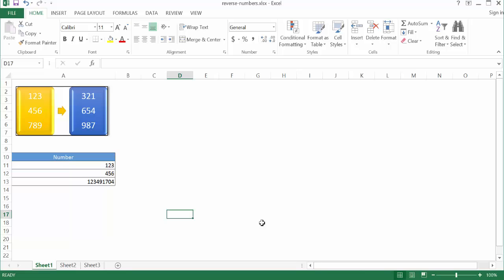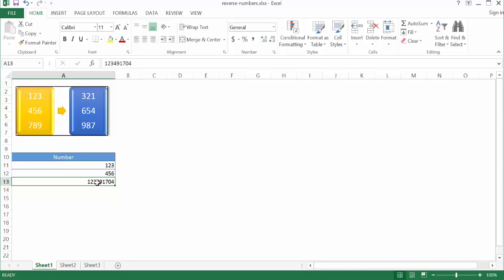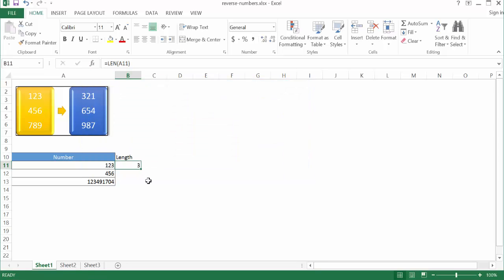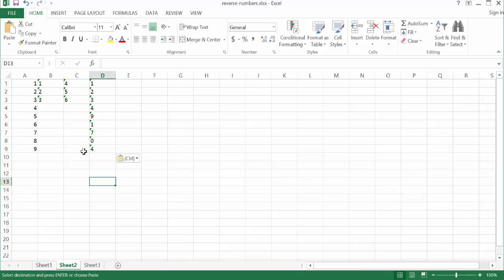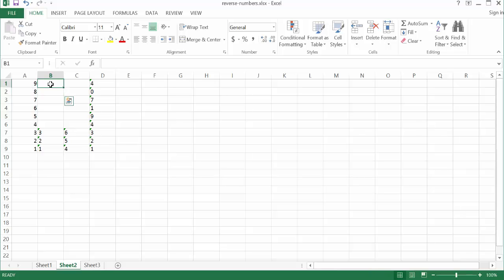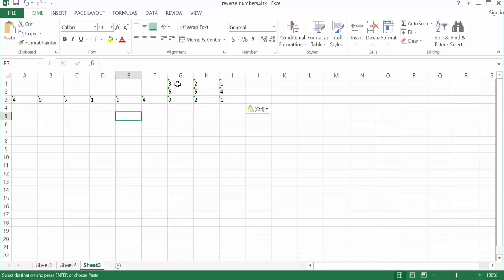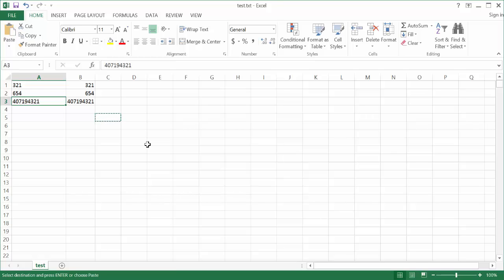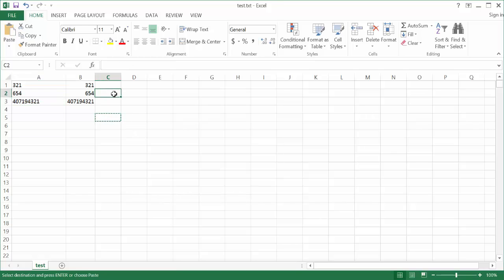How to Reverse or Flip Numbers in Excel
This  video shows how to reverse or flip a number in a cell.  For example convert the number "123" to "321".  The example is done using transpose, sorting and copying it into notepad.  There are other examples on the web using VBA and long formulas, but this ways tries to make it a bit more simple to do.